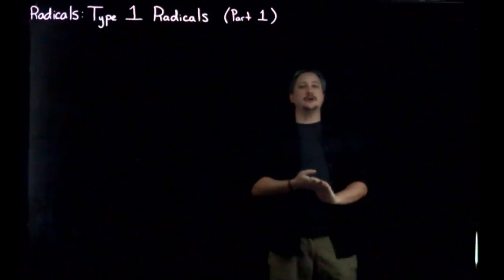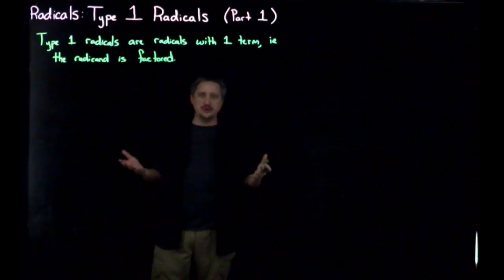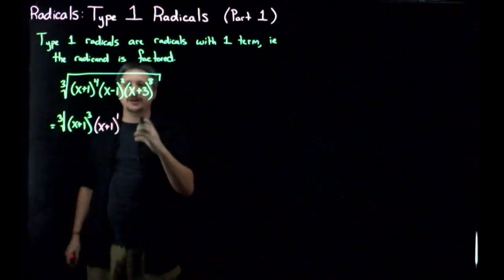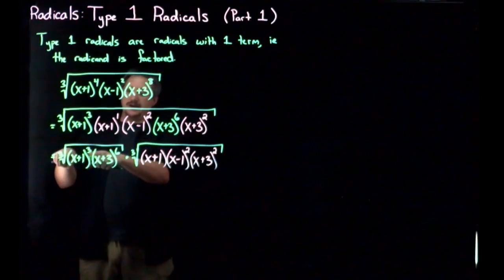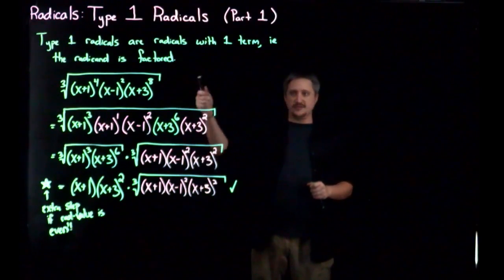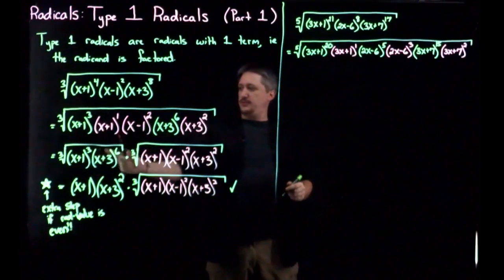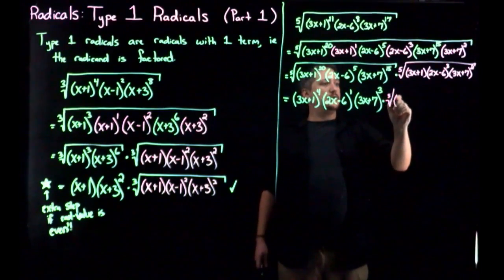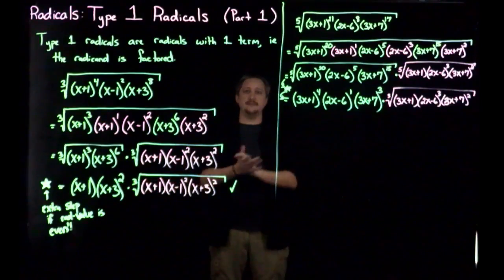Type One Radicals: Part 1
We discuss how to factor type 1 radicals if they have an odd root value. For the extra step or two needed when you have an even root value, see part 2 (which may be embedded on the next concept tile in Xronos)